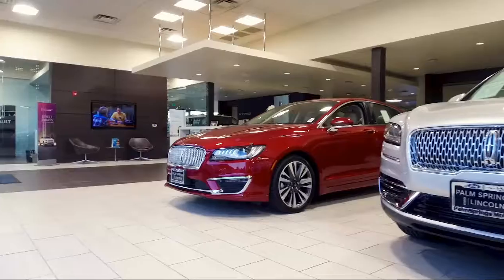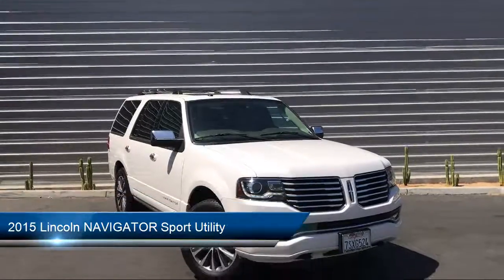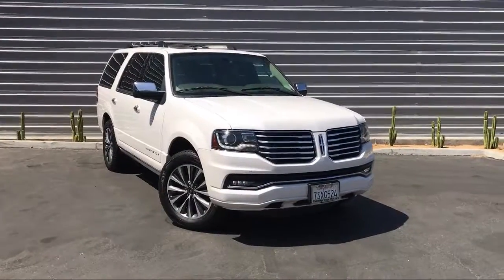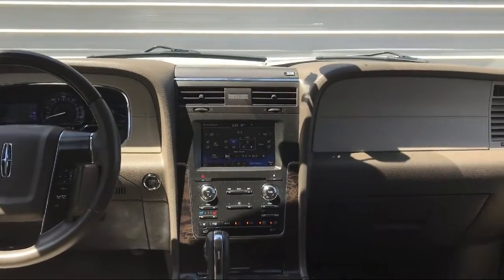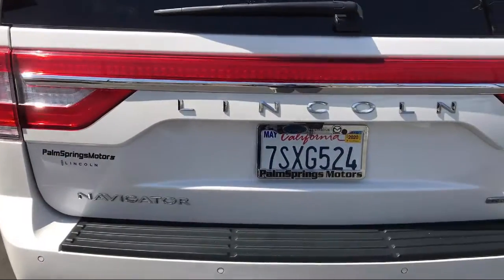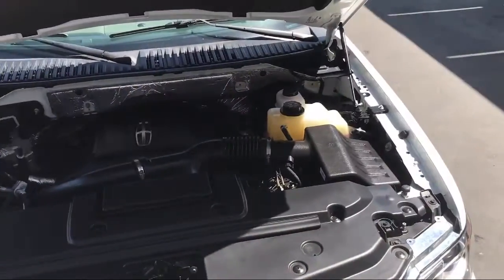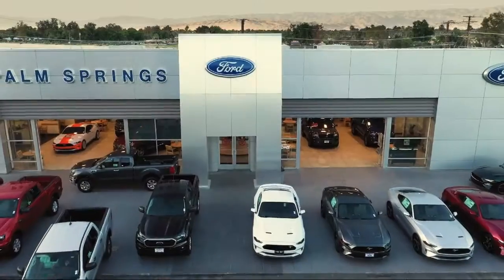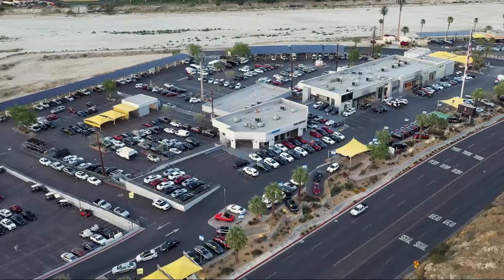2015 Lincoln NAVIGATOR Sport Utility Palm Springs Palm Desert Cathedral City La Quinta Indio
2015 Lincoln NAVIGATOR Sport Utility Stock Number: T57125 Vin:5LMJJ2HT8FEJ04803.

Palm Springs
Palm Desert
Indio
La Quinta
Rancho Mirage
Cathedral City
Bermuda Dunes
Thermal
Desert Hot Springs
Yucca Valley
Twentynine Palms
Morongo Valley